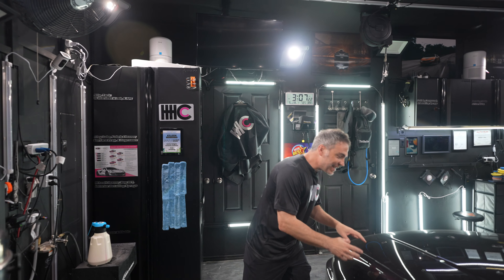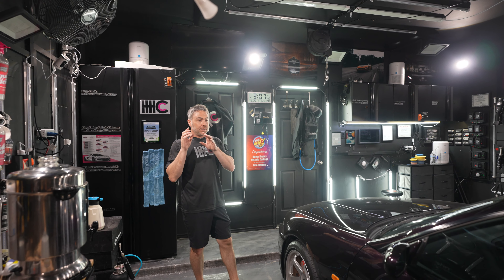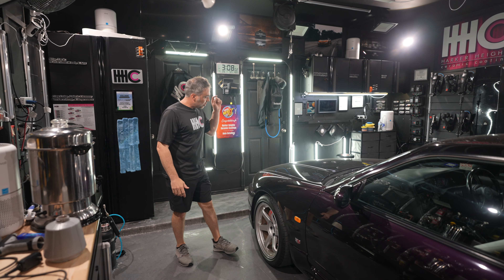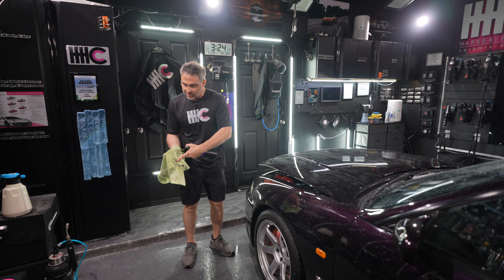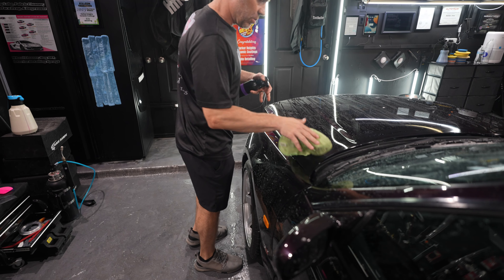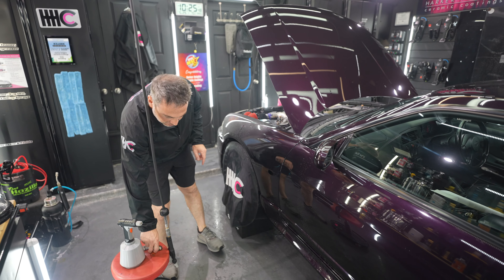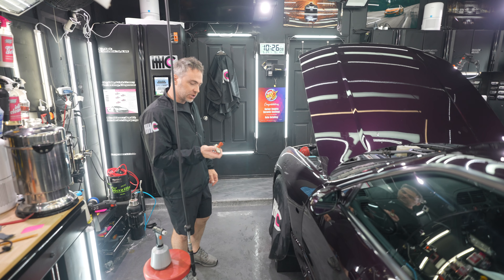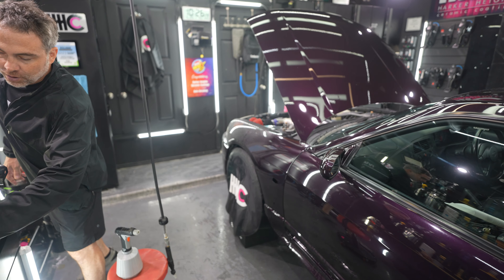1996 Nissan Skyline R33 GTR getting full body PPF || Killeen, Copperas Cove, Harker Heights & more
Watch as we take this awesome classic import, and install paint protection film to the entire car!

Follow along to find out why clients choose Harker Heights Ceramic Coatings for all their elite paint protection needs!